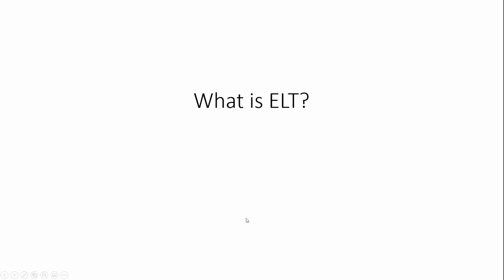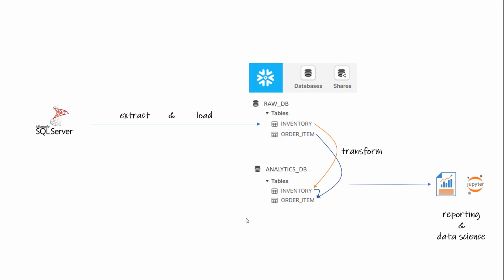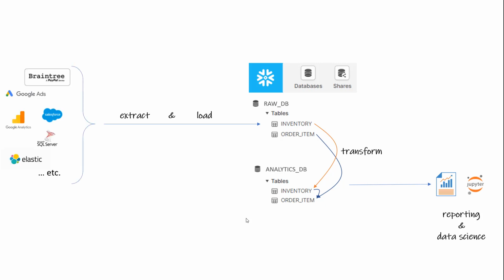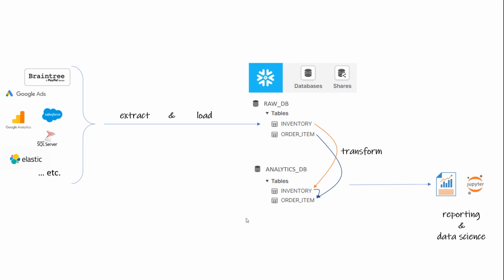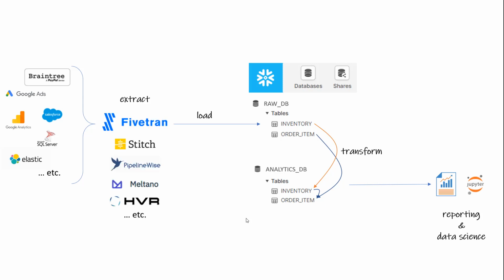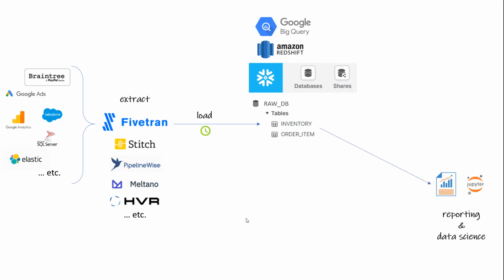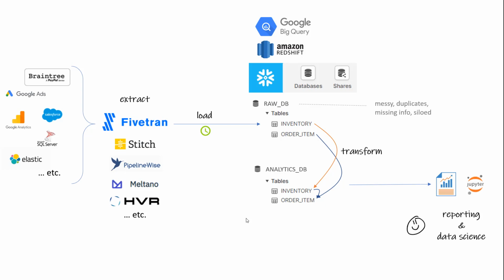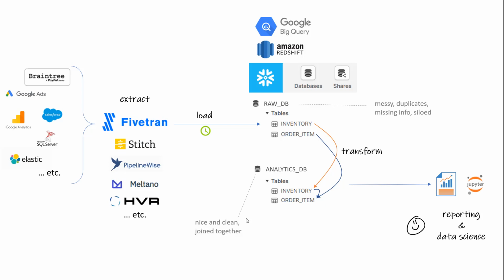(1/3) What is dbt? What is ELT in a Modern Data Warehouse?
In this video we cover the following: What is ELT? How do you extract data out of source systems and into a data warehouse? How do you use Fivetran, Stitch, and the new cloud data warehouses to create a modern data warehousing ecosystem?